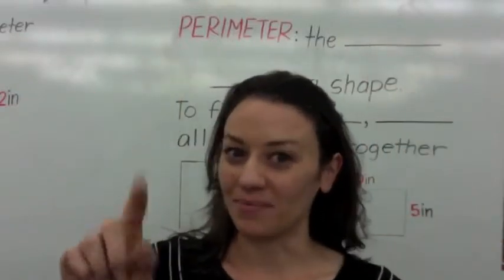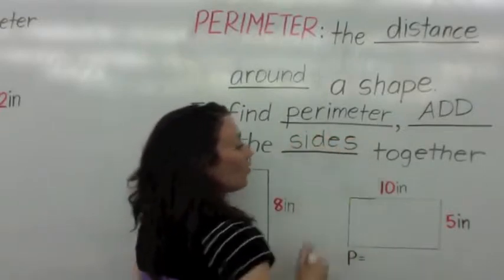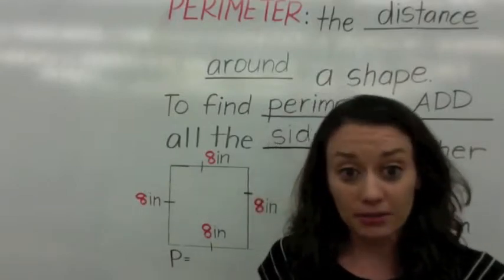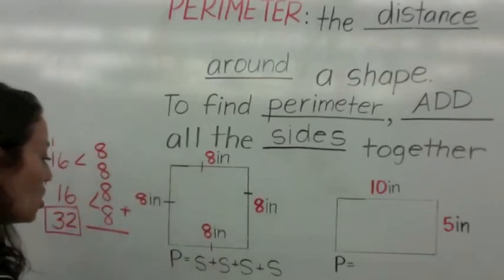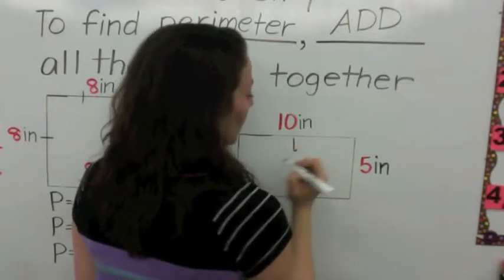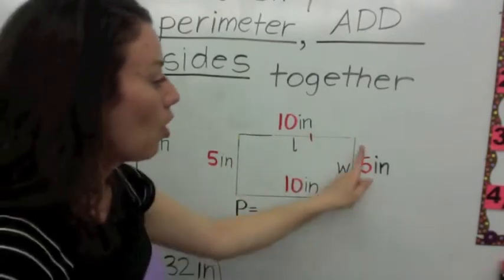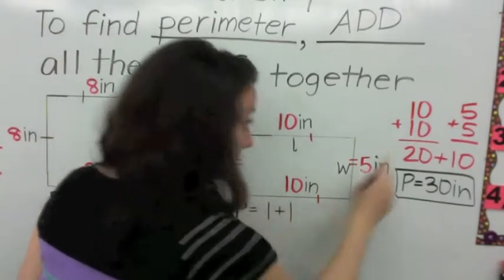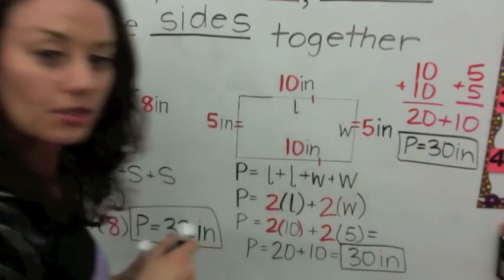Perimeter Formulas P1